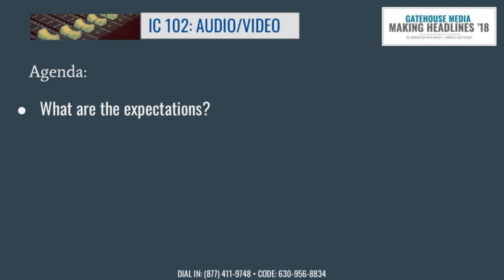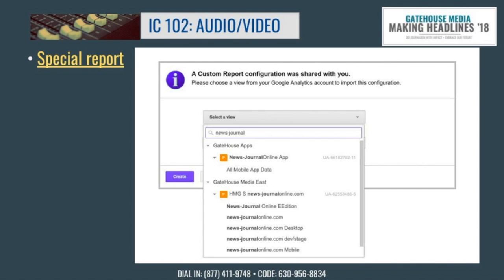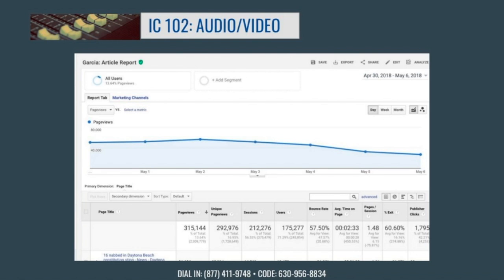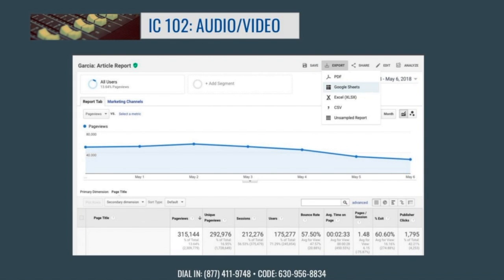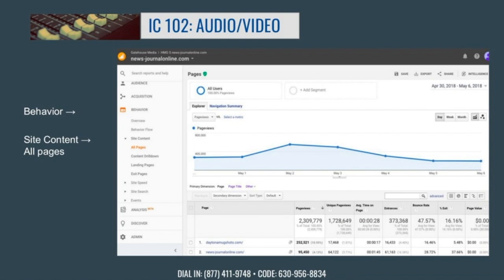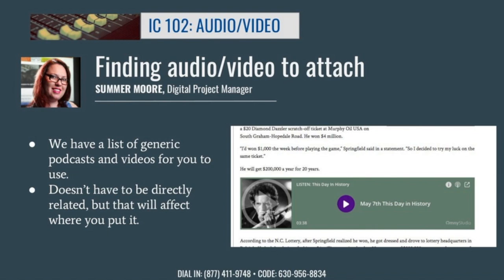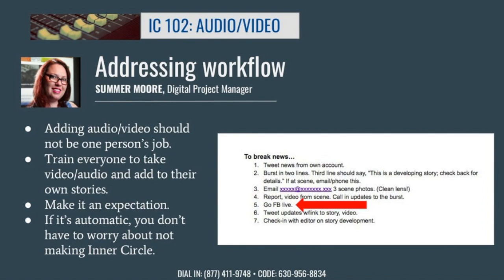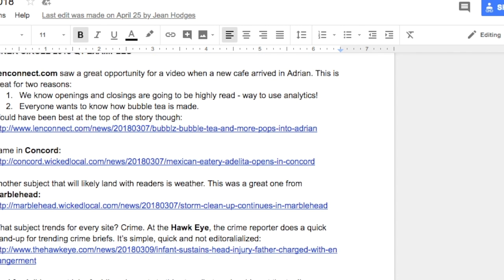IC 102: Audio/video in your top 10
Empty media windows in your trending stories are a missed opportunity. How are you determining which of your stories will be in your top 10 (in terms of analytics), and how are you making sure these stories have audio and/or video? Here are some great strategies and examples.